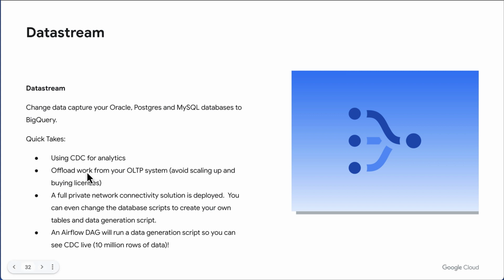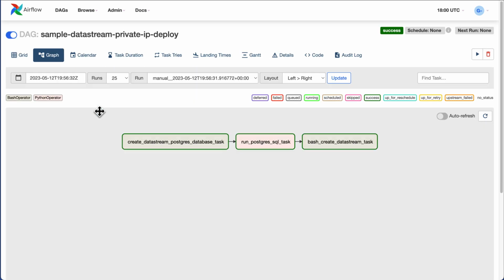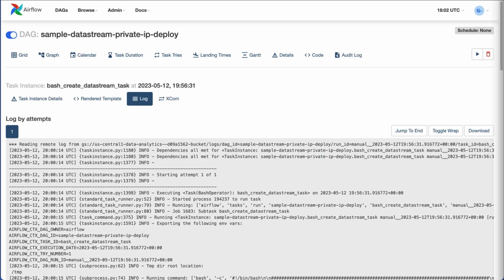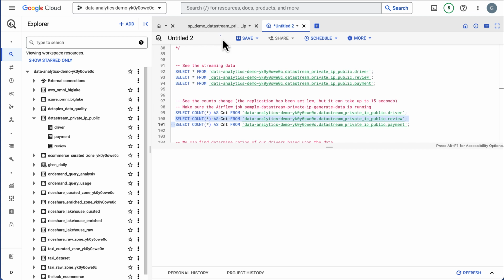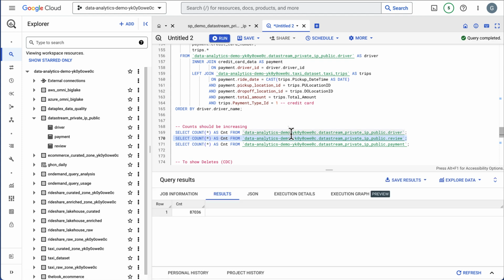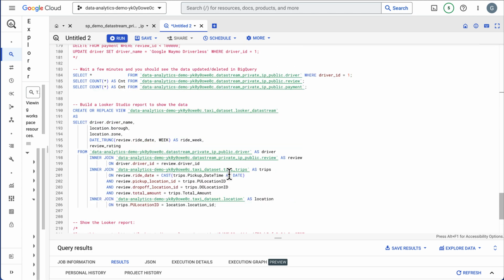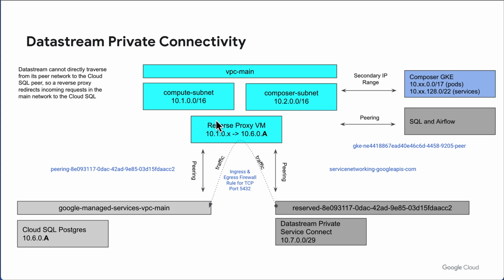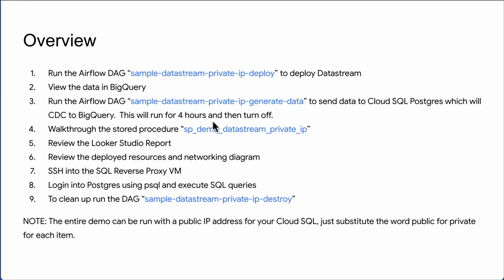Data Analytics Deep Dives - Datastream - Postgres to BigQuery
This video will walkthrough using Datastream to perform change data capture from a Cloud SQL Postgres database to BigQuery.  With Datastream you get a fully managed service to CDC your OLTP data into BigQuery.  Once you have your data in BigQuery you can perform analytics and machine learning at scale as well as consolidated reporting.